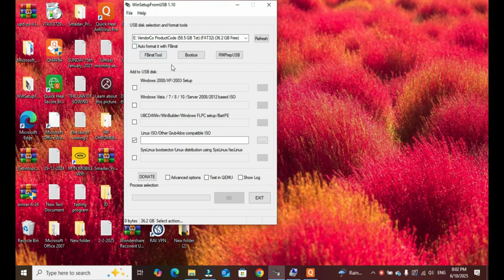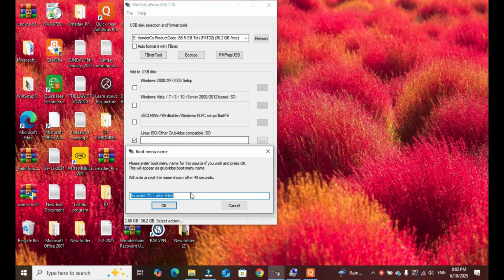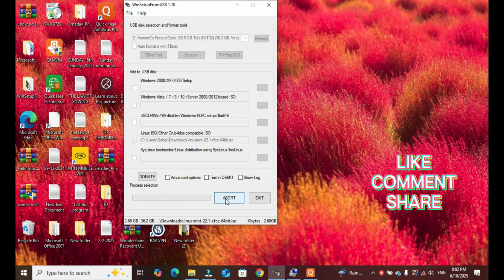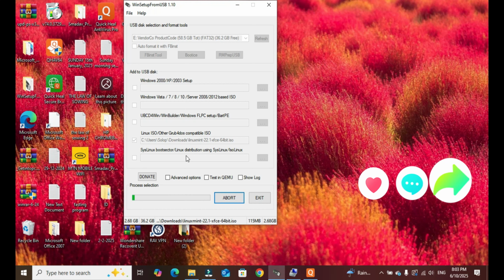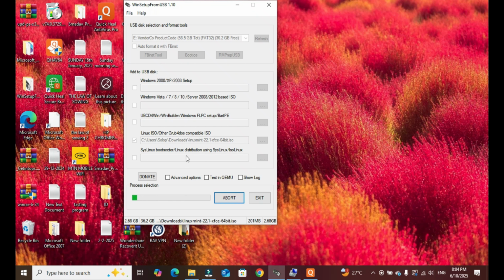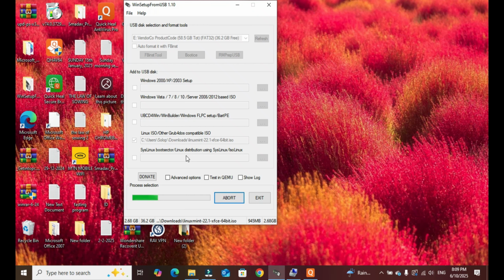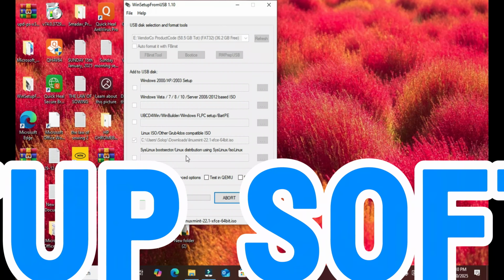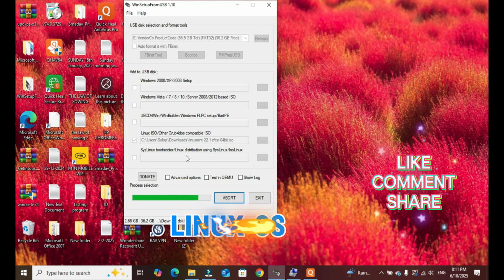Learn How to Create a USB Bootable Drive for Linux Mint OS | Step-by-Step Guide (2025).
Want to install Linux Mint on your PC or laptop?

In this video, I’ll show you how to create a USB bootable drive for Linux Mint OS quickly and easily.

Whether you're switching from Windows or trying Linux for the first time, this guide is perfect for beginners!

📌 Perfect for: Beginners, Linux users, dual-booters, tech enthusiasts.

Here is the link for linuxmint OS

HERE IS THE CLICK FOR WINSETUPFROMUSB 1.8